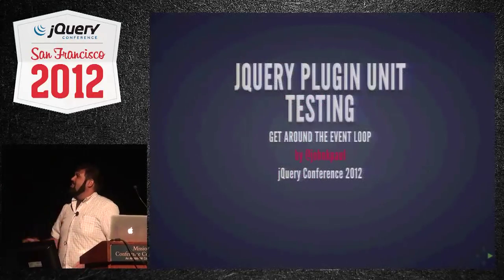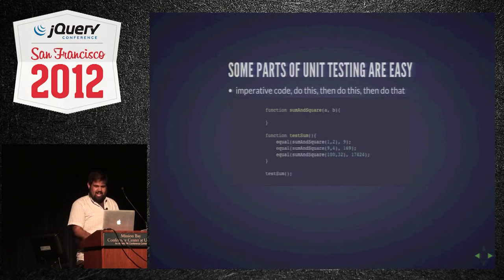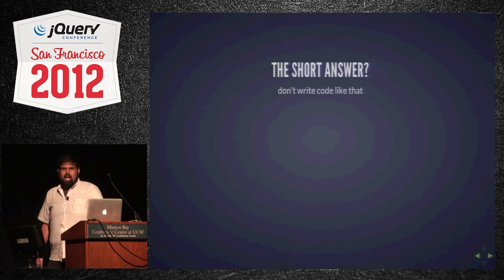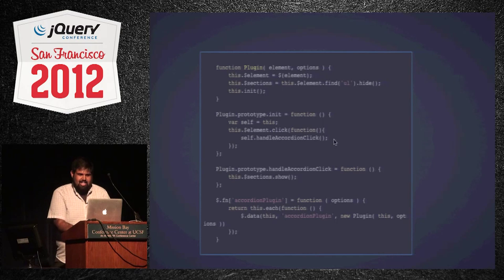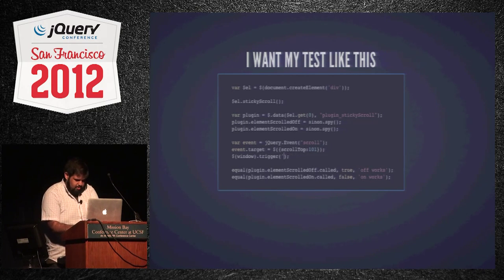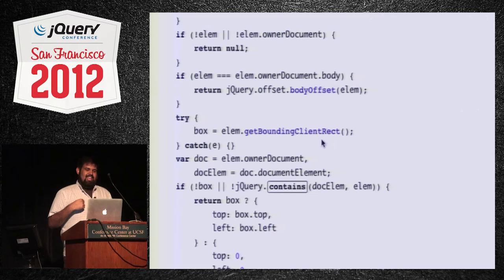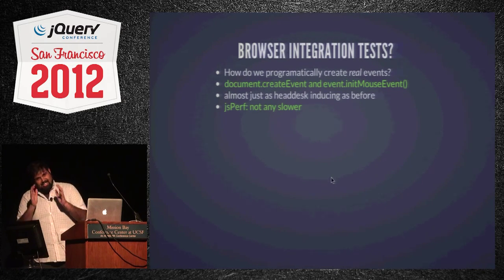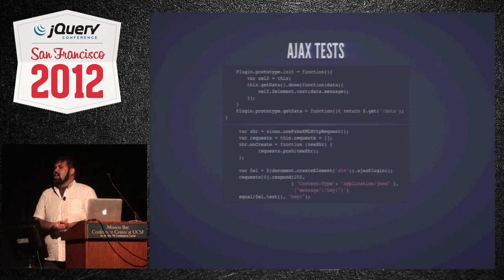jQuery Conference SF 2012 Plugin Unit Testing - Get around the event loop by John K Paul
For many front end developers, including me, a jQuery plugin was their first repository on GitHub. Reading that code again, I found many bugs and I am very grateful that no one ever used it in production. At the time, I was completely confident about my code working as I intended it to, but I never stopped to think twice about why I felt that way. Since then, the most significant tool that I have picked up is unit testing and the biggest hindrance in learning how to unit test has consistently been the event loop. For example, how do I ensure that particular code paths are followed when an element is clicked, double clicked, or if the window has scrolled into a particular state.

Most unit testing examples focus on very straightforward imperative tests. I have seen many explanations of JavaScript unit testing that describe how to verify the logic behind a calculator or a form validation library, but not how to test a more complex, event-triggered interaction. In this talk, I will address how to begin unit testing jQuery plugins, and how to avoid common pitfalls when dealing with asynchronous, or event handling code. Most importantly, I will explain how to deal with verifying that code is executed when native browser events fire.